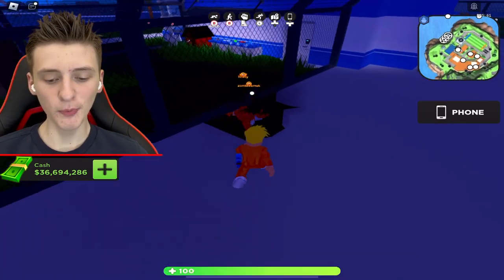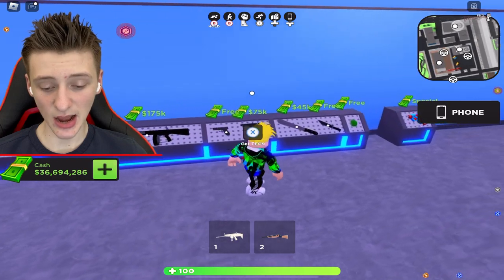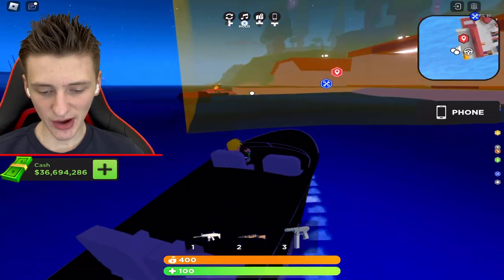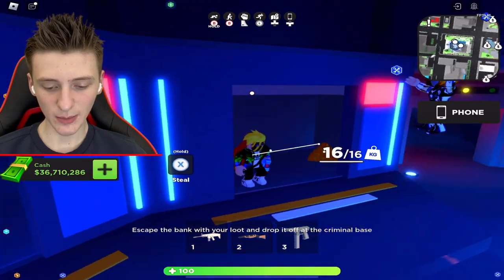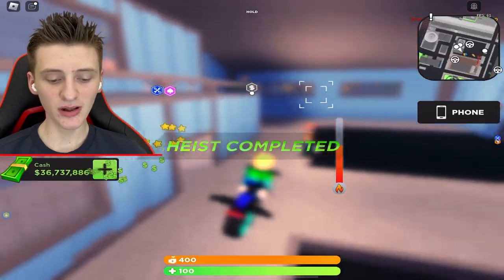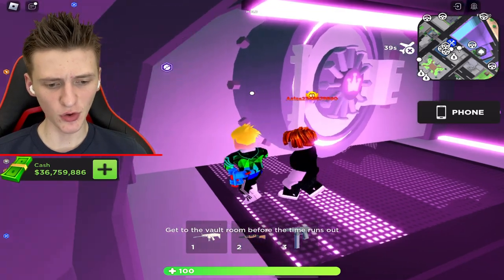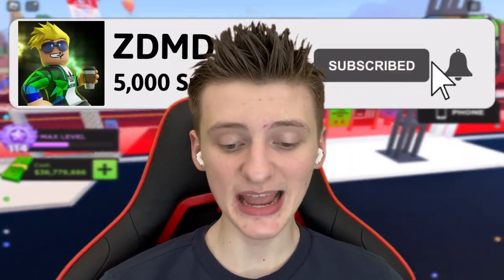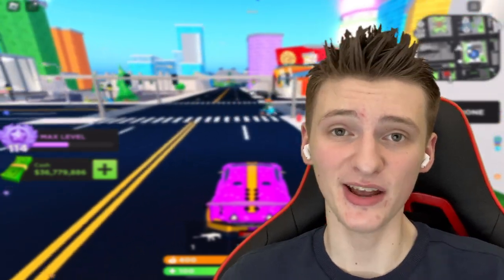Playing Mad City On XBOX! (ROBLOX)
In today's video I am going to be playing Mad City Chapter 2 on a CONTROLLER to see what it's like to play Mad City on the rarest platform! Enjoy!